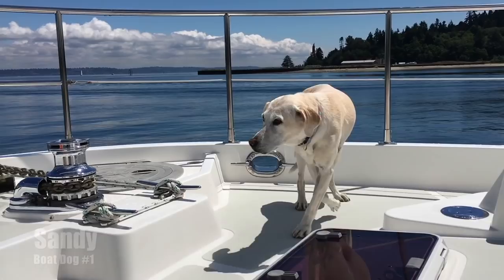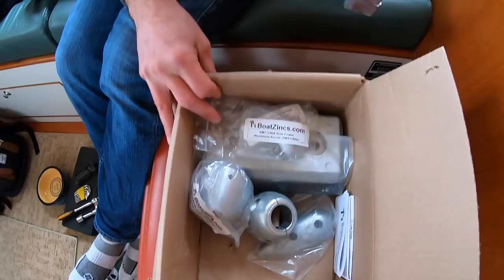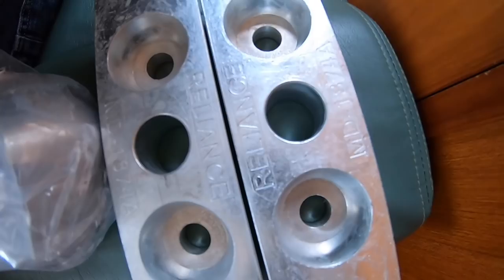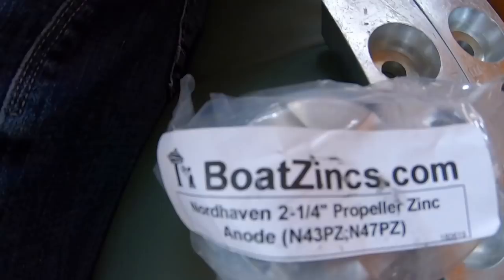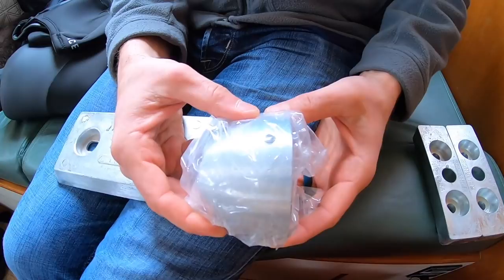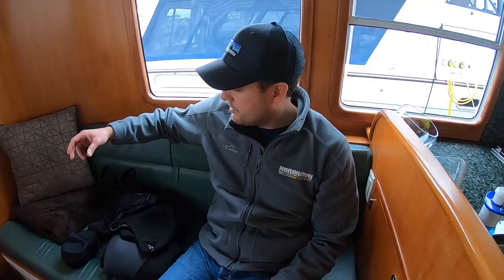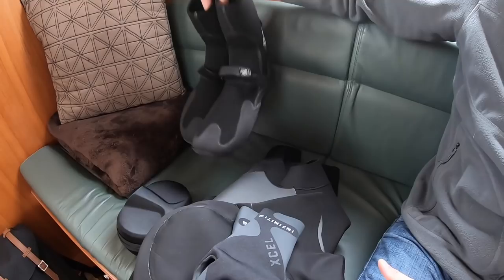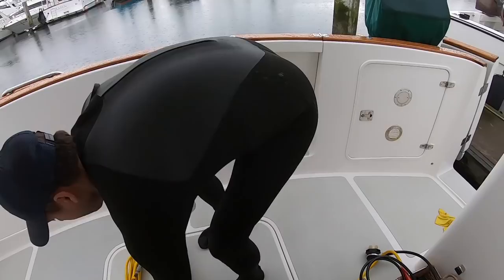Underwater Boat Maintenance on a NORDHAVN 43 trawler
Boating isn't always fun and games and cocktails flowing like the Mississippi River; rather, owning a boat is a lot of work and constant loving care, maintenance, repairs, etc..

Today Capt. Shawn is braving the February weather and cold water to dive below MV Freedom to inspect the hull and decide whether the "zincs" need to be changed. A happy boat is a boat that's clean, well-cared for and always well maintained on a regular and on-going schedule.

Enjoy and happy boating!

DJI Mavic Air (combo pack)

DJI Spark 2 axis gimbal

Canon Rebel

Canon External Microphone

GoPro Here 7 Black (Hyper Smooth)

Flexible Tripod for DSLR cameras

iPhone & Camera heavy duty mini tripod

Microphone for voiceovers (Blue YETI)

— Final Cut Pro 10 (Apple)